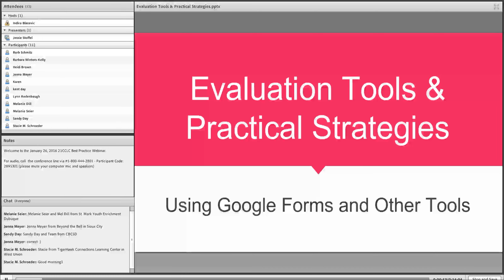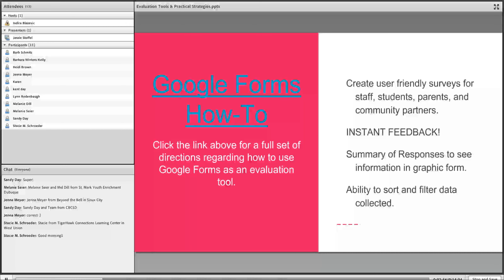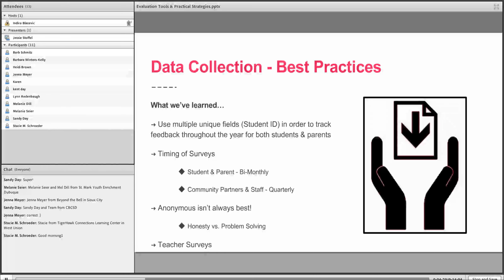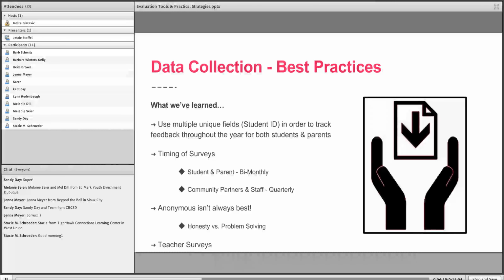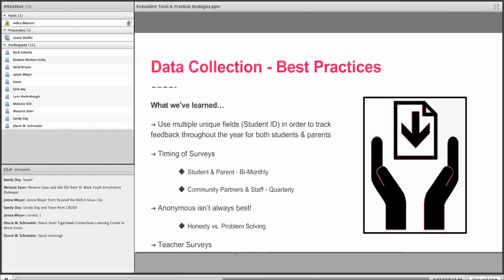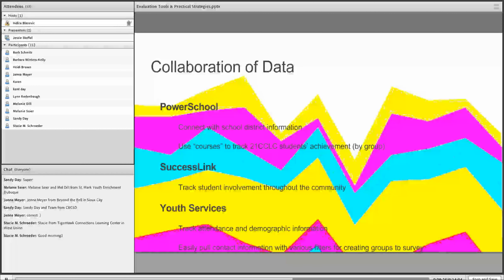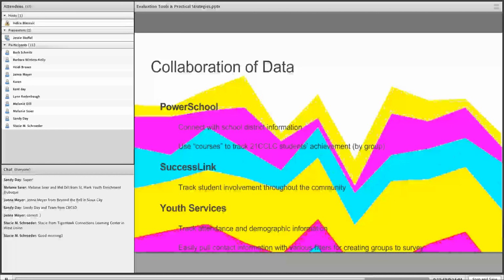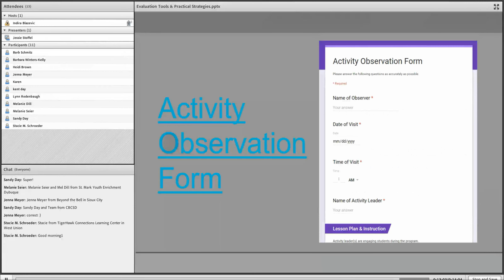21CCLC Best Practices Webinar Evaluation Tools and Practical Strategies January 26 2016